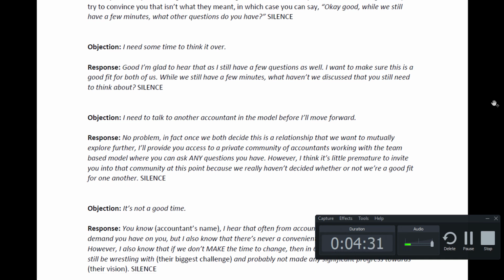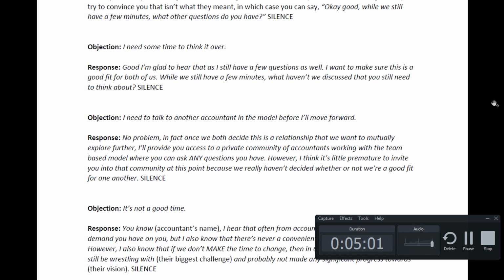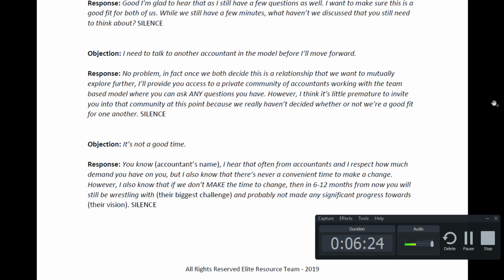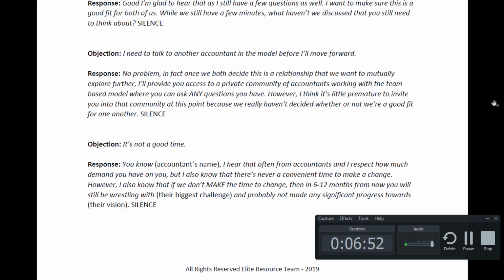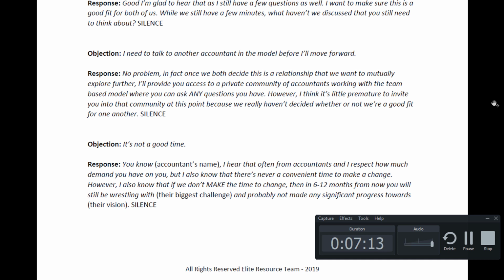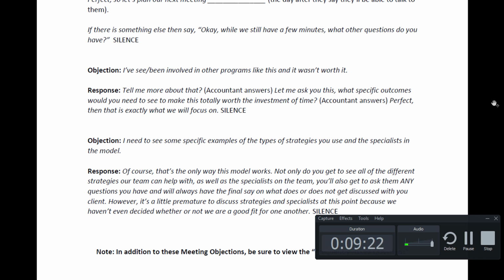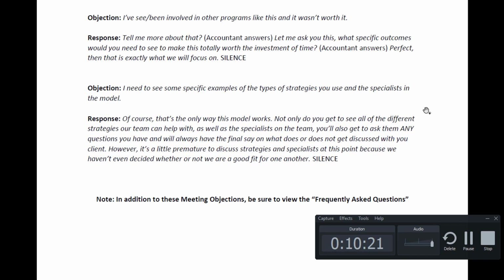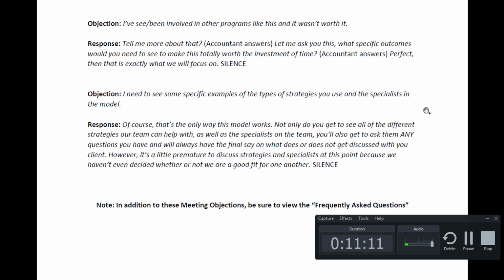How To Handle Accountant's Objections To Working With You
Advisors and agents often find it difficult to effectively, yet genuinely, navigate the key objections that accountants express when considering working with them. Objections such as, “It’s not a good time / I’m just too busy.” Or “Can you send me something to review like a website or brochure?” Overcoming objections isn’t about a slick comeback line or stronger sales pitch. It’s about understanding first and foremost where the accountant is coming from, and then responding to their objection in a way that helps address the core issue.

Visit EliteRT.com/vsl to learn more.